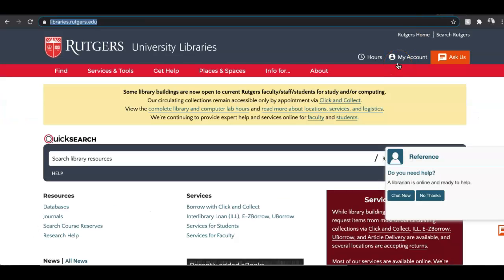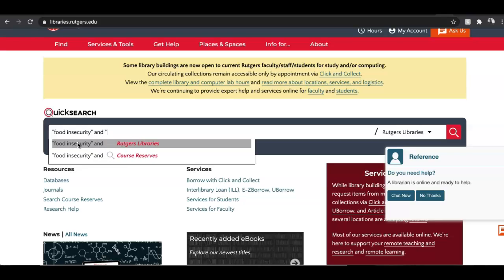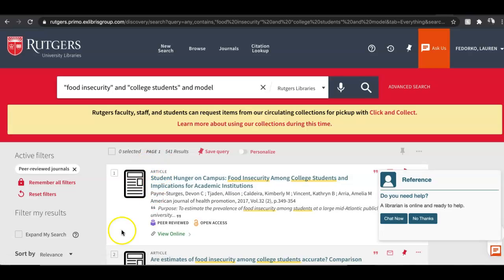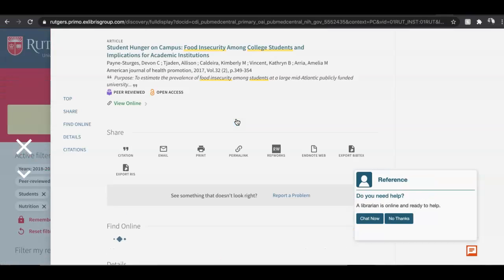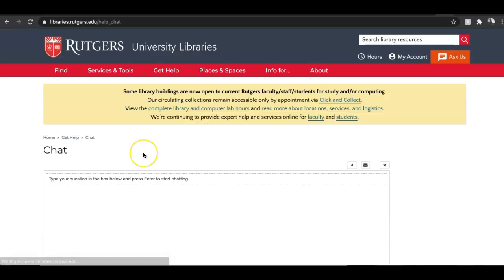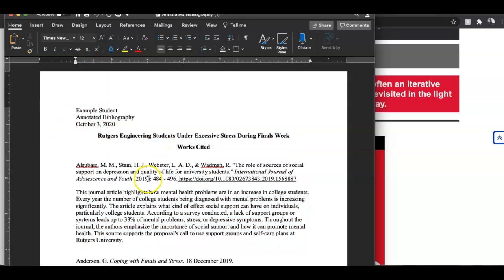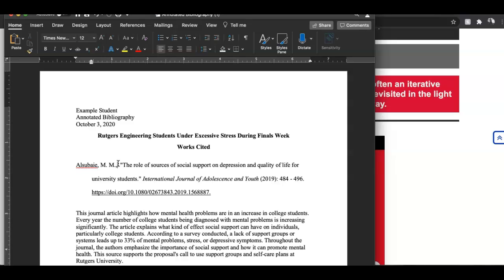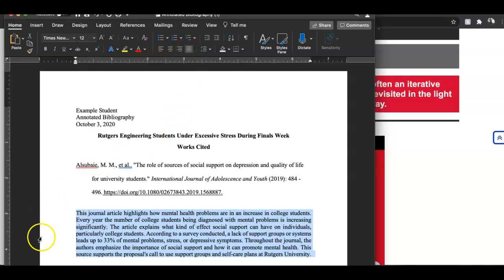Midterm Reminders: Scholarly Sources and Formatting